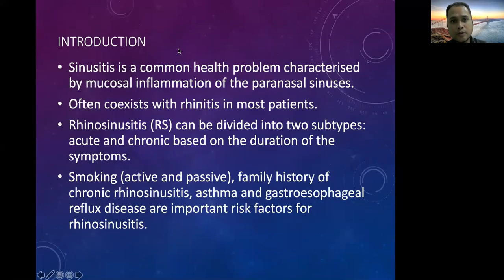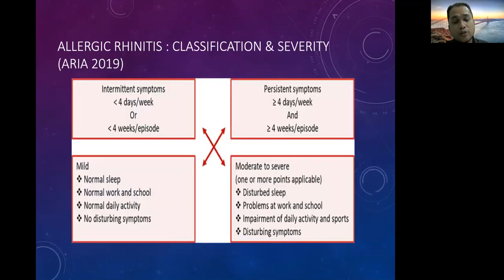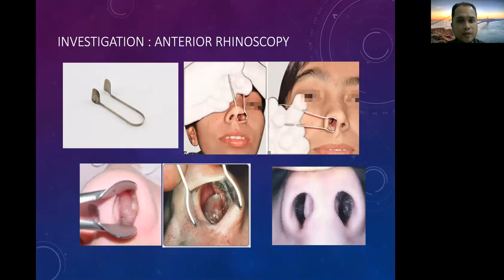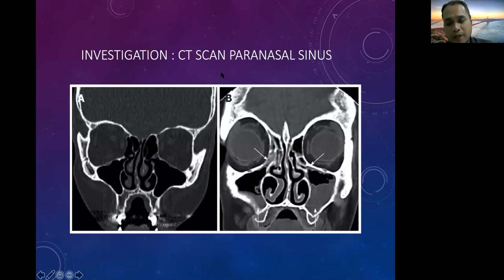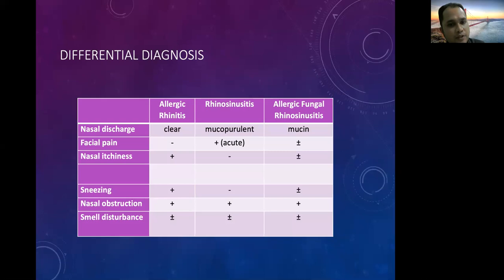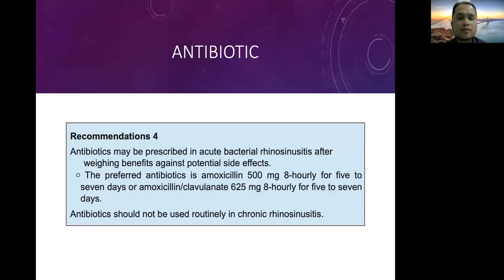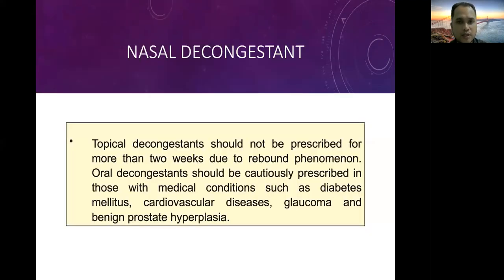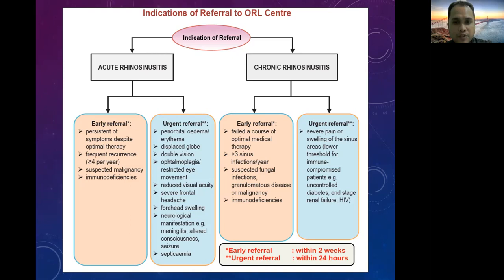Chronic rhinosinusitis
Nasal congestion? Persistant rhinorrhea ? Is it the symptom of Allergic Rhinitis or Chronic Rhinosinusitis ? What are the difference of management in this conditions ?
The explaination given is based on CPG of Chronic rhinosinusitis, Ministry of Health Malaysia